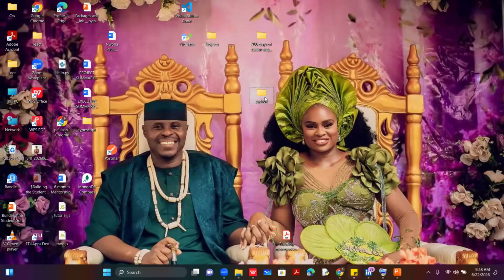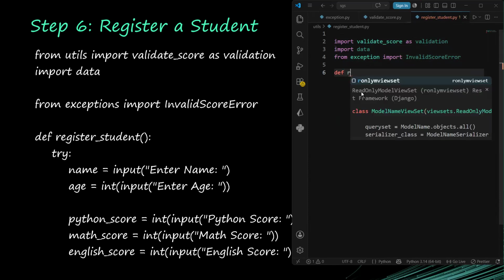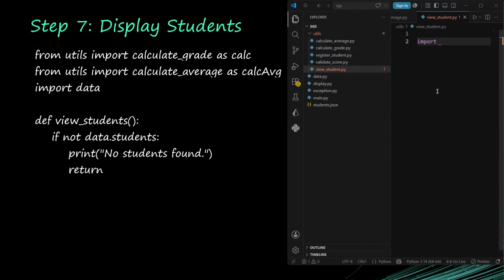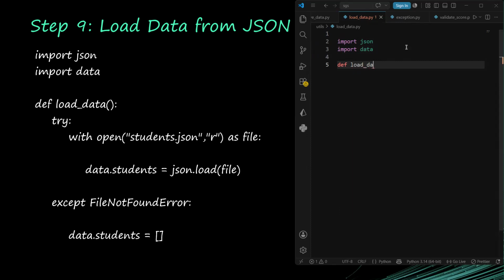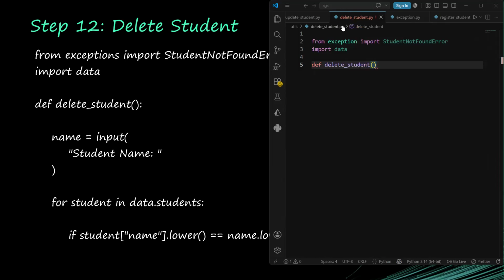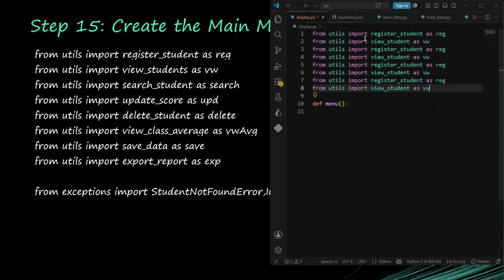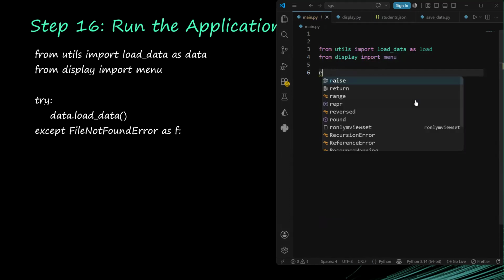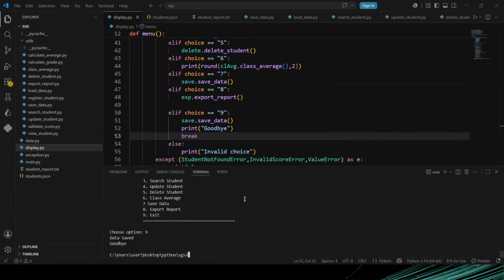Building the Student Grade Management System Step-by-Step with Python